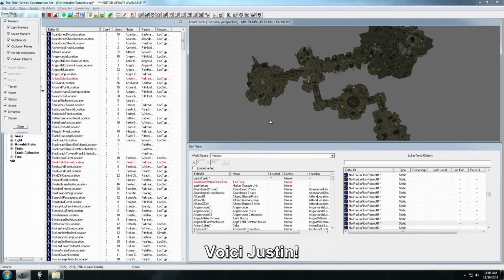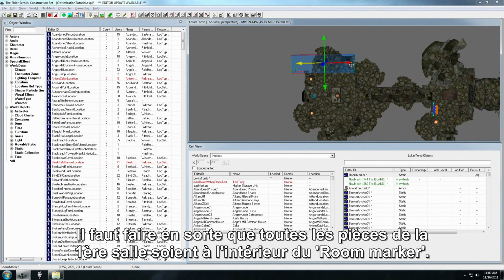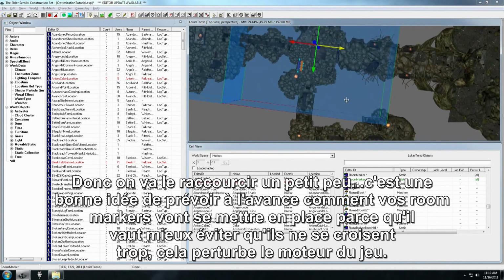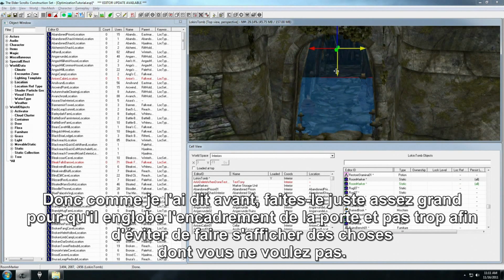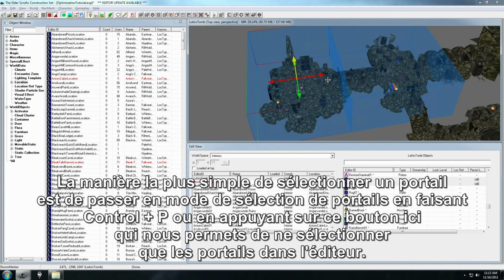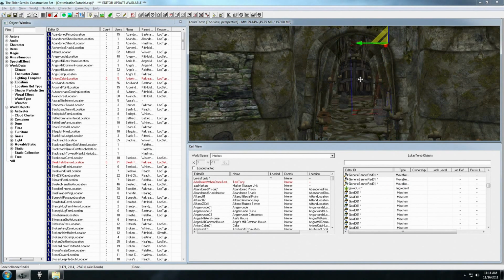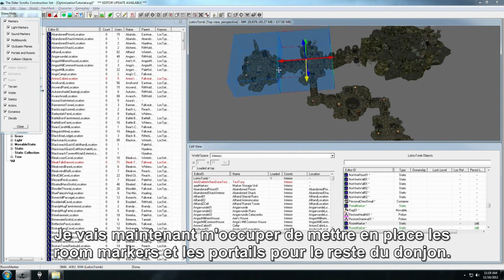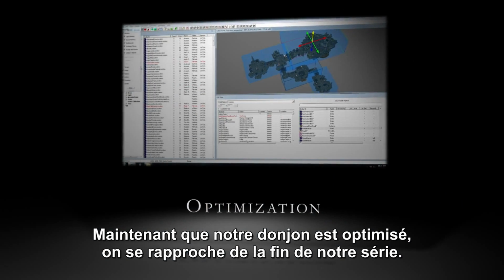Creation Kit Tutorial Series - Episode 8 Optimization FR.avi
Traduction et sous-titrage de la série de 10 tutos-vidéos officiels du Creation Kit.

Merci à Bethesda de créer des jeux extraordinaires et de nous donner la possibilité de les modifier!
N'hésitez surtout pas à visiter un forum communautaire dédié à la série des Elder Scrolls!